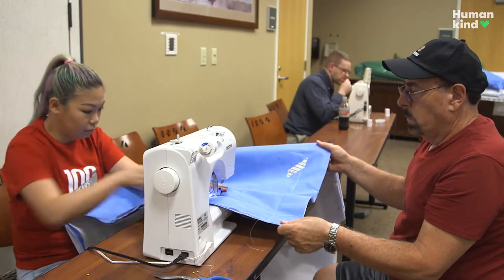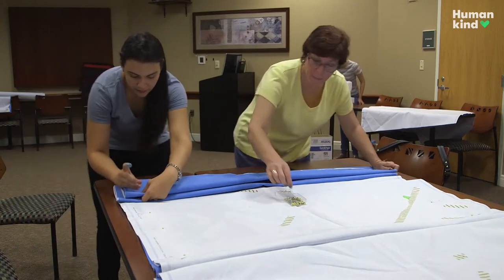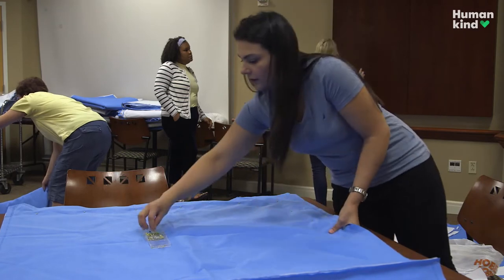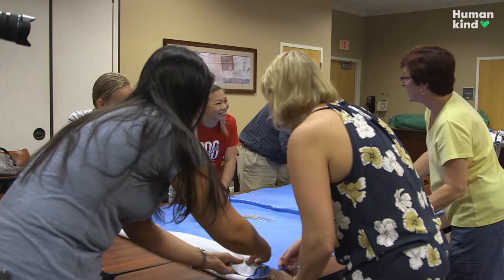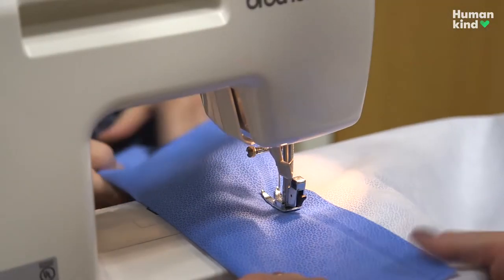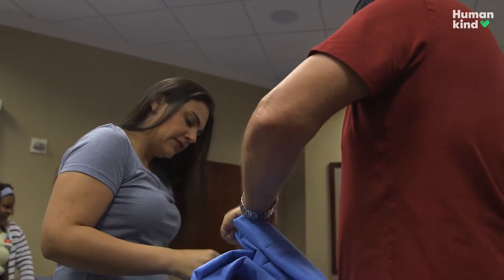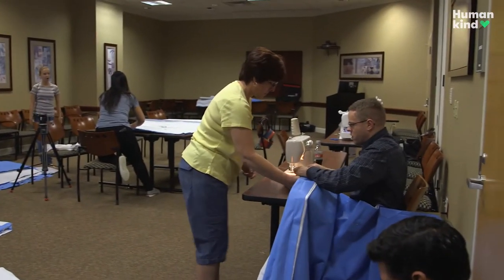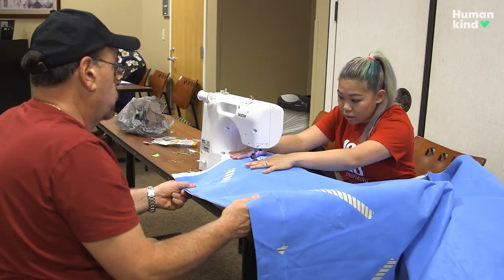Nurses turn surgical trash into sleeping bags | Humankind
On top of everything they do, these nurses are hand-making pieces of warmth and comfort for the homeless. 👩‍⚕️👨‍⚕️🏥